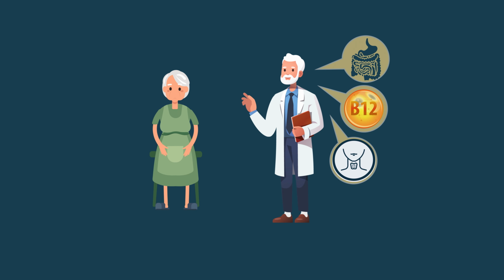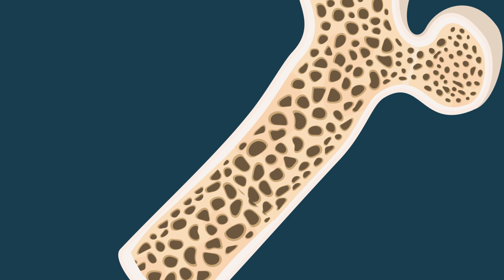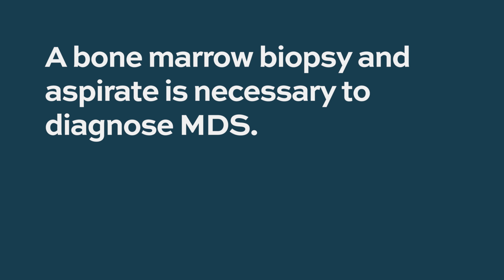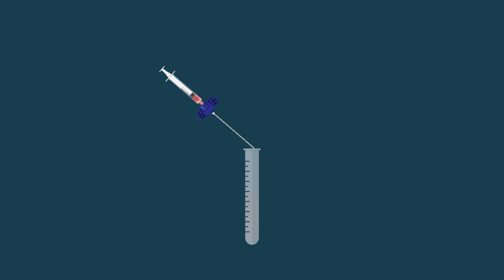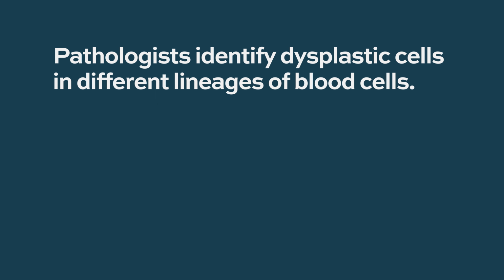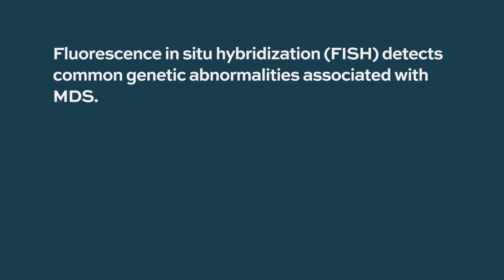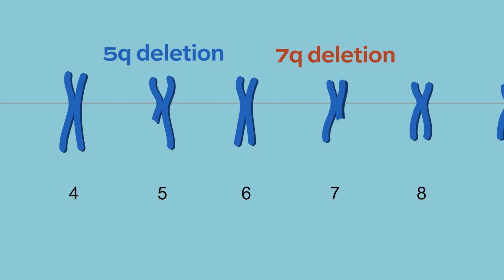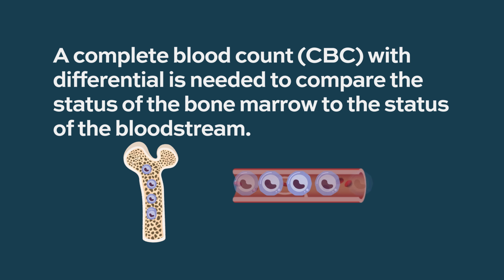What testing should be done to confirm an MDS diagnosis?